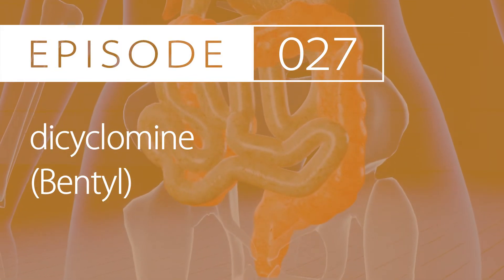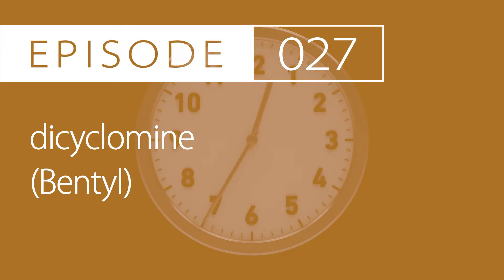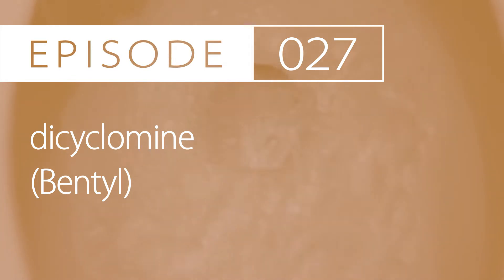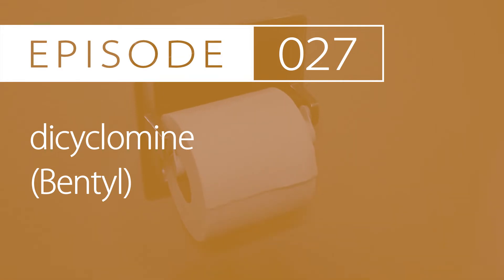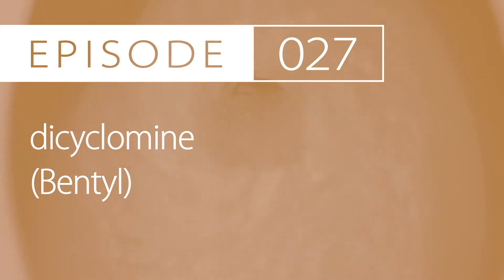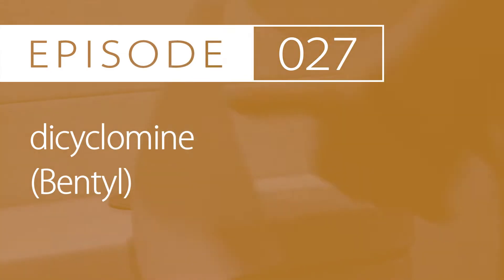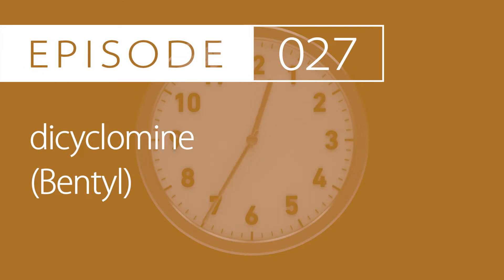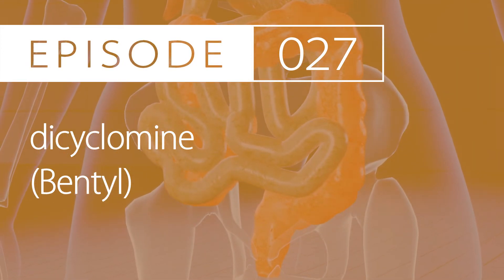#27: dicyclomine (Bentyl) | Treating Abdominal Pain Associated with IBS | Drug Cards Daily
Drug Cards Daily | Episode #27: dicyclomine (Bentyl) | Treating Abdominal Pain Associated with IBS

Dicyclomine is an antispasmodic anticholinergic agent that is used to treat stomach and intestinal cramping that is often associated with irritable bowel syndrome (IBS). The brand name is Bentyl. There are various dosage forms such as oral and intramuscular solutions but the most commonly used are capsules. The capsules come in a 10 and 20 mg strength. When dosing to treat the abdominal pain associated with IBS, initiate 20 mg po qid for 2 weeks or less. Longer durations of treatment have not proven any additional benefits to the patient. Dicylomine works by blocking acetylcholine at parasympathetic sites such as the smooth muscle and secretory glands in the central nervous system. This drug is not recommended for children under 6 months old and in the geriatric population due to the risk of serious side effects. The two most common side effects are dizziness and xerostomia (dry mouth). If using antacids, separate usage between the two by using dicyclomine before meals and the antacid after meals.

PASS YOUR BOARDS:
►RxPrep (Industry Leader)
►MPJE (Pharmacy Law)